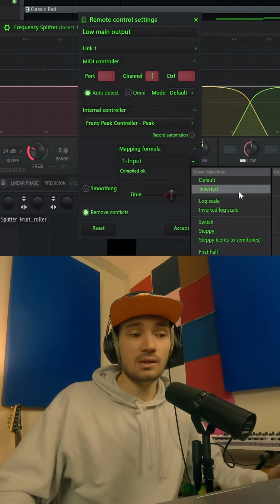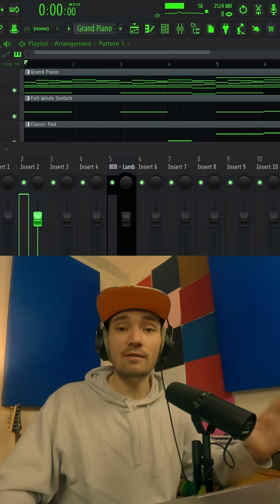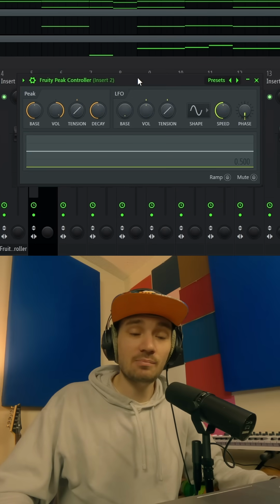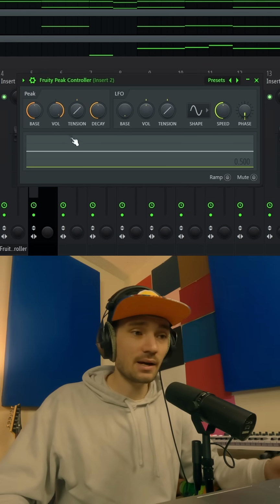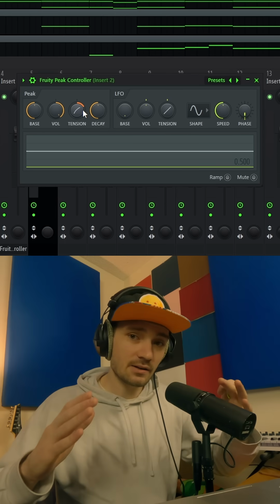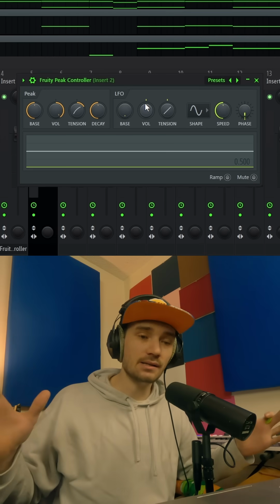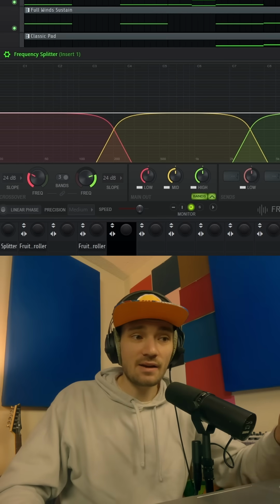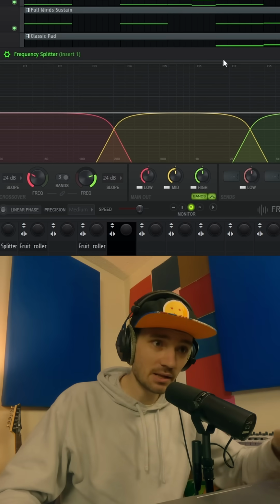Best way to sidechain in FL Studio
Fruity Peak controller on the kick or what ever you want to send the signal from
Frequency Splitter on what ever you want to be ducked
right click link to controller peak invert the signal